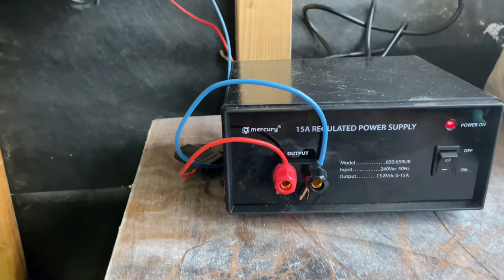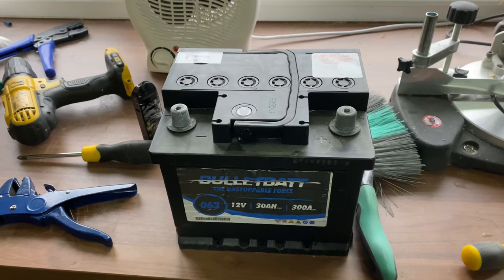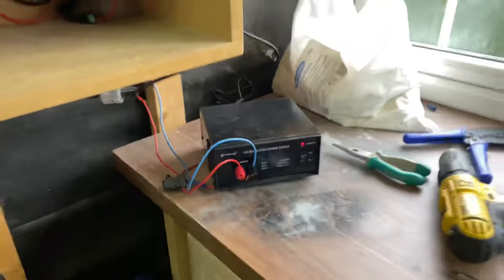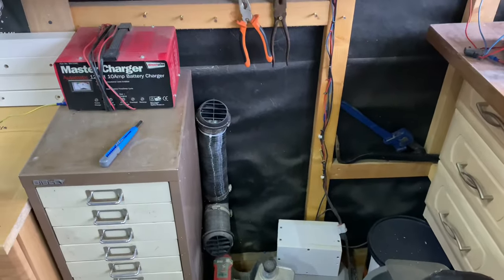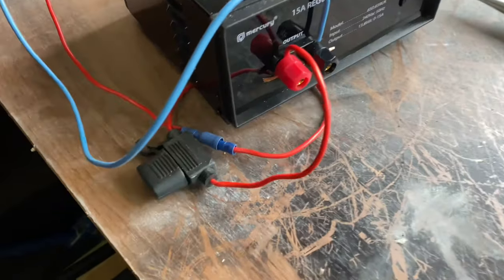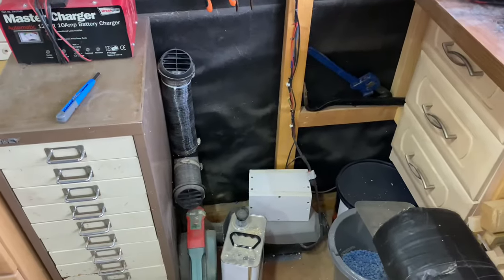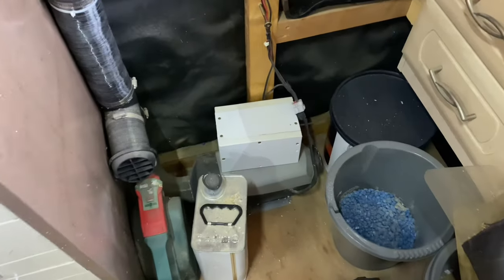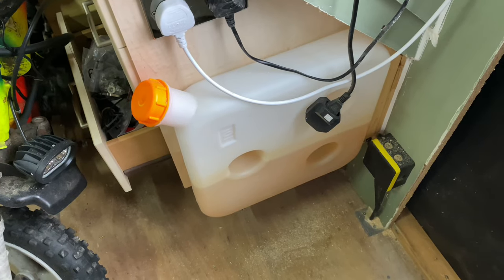DIESEL HEATER BATTERY IS A WASTE OF TIME! Switch to a power supply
The battery for my diesel heater just let's me down so I took some advice from Martin Butler of Retrorestore to forget about the diesel heater battery and instead use his recommended power supply. Check out Martin Butlers channel to see many diesel heater videos and a complete installation without using a diesel heater battery.

Power supply